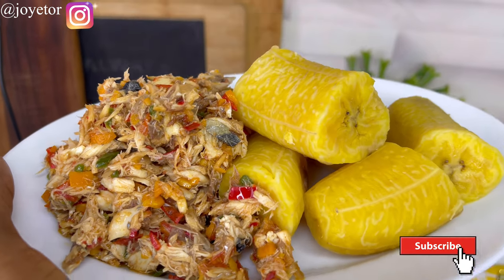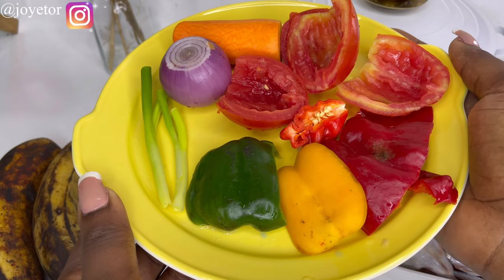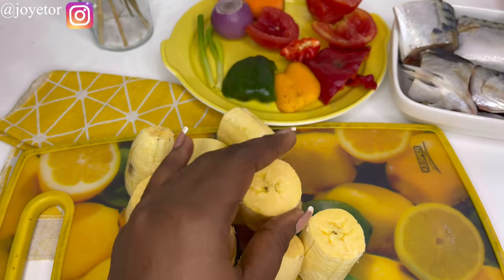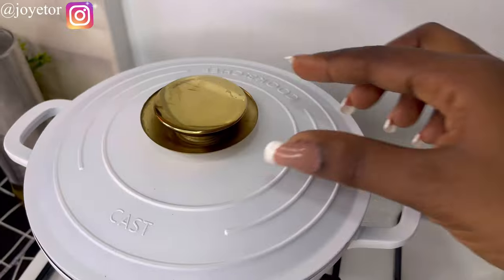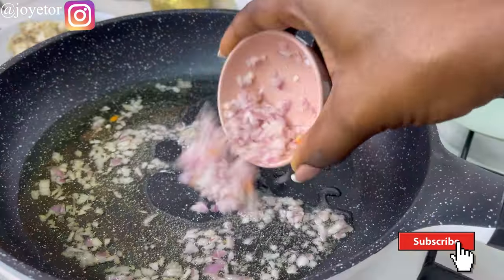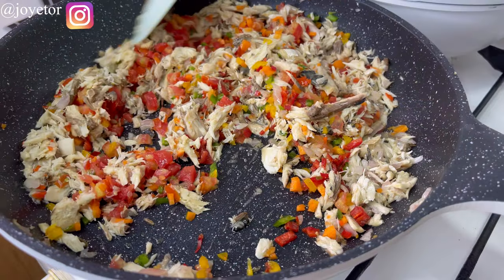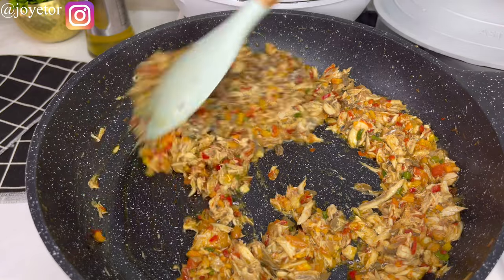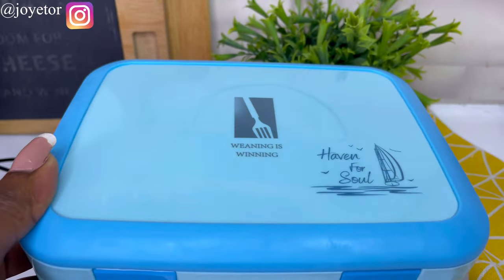What My Nigerian CHILDREN EAT FOR SCHOOL LUNCH| Mackerel fish sauce& plantain | School lunch ideas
Todays video I’m sharing with you a very delicious and highly nutritious recipe that is perfect for school lunch, this recipe has been highly requested for and I’m so glad to finally be sharing it

Hi, I’m Joy Etor , I’m a mum of 3 and a food blogger and influencer living in Lagos Nigeria, welcome to my YouTube channel, here is share bits and pieces of my life, food recipes and more !